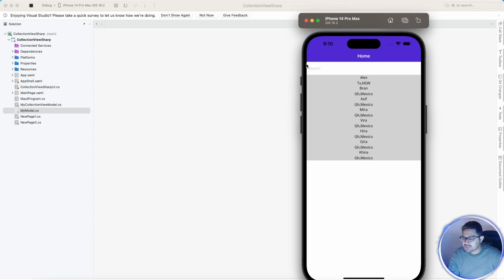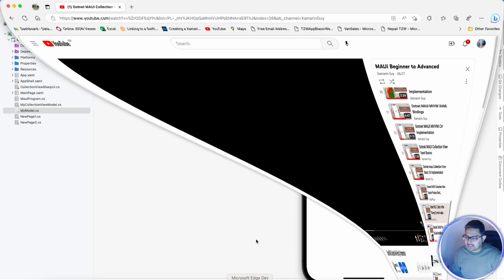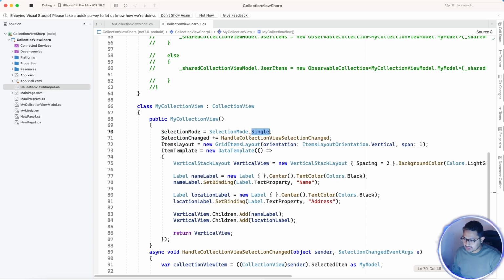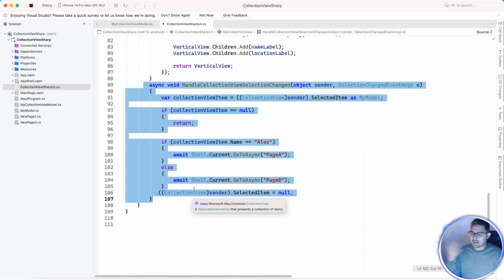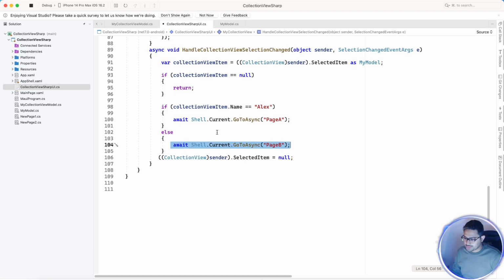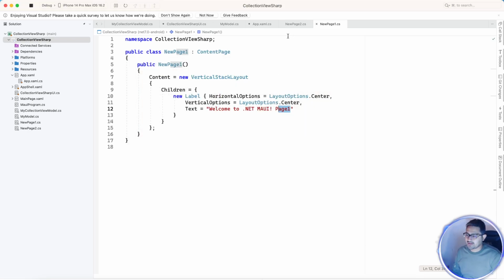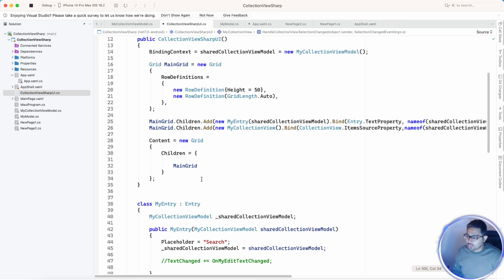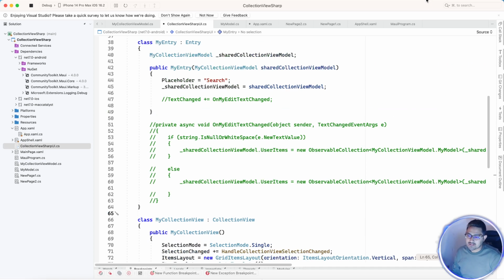Dotnet MAUI Collection View Item Selection and Navigation in C#